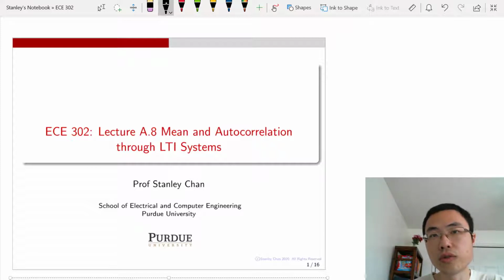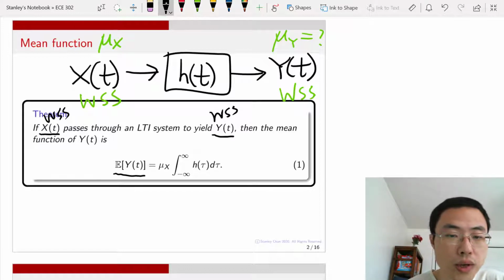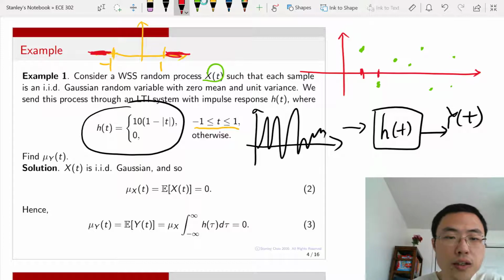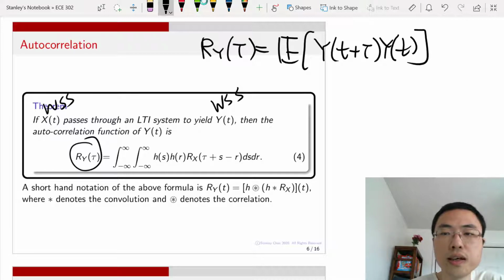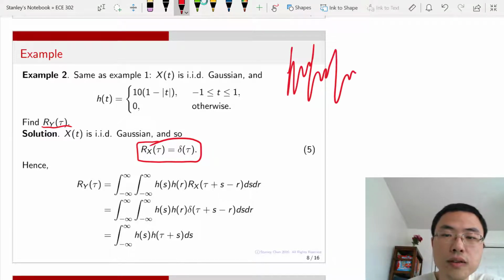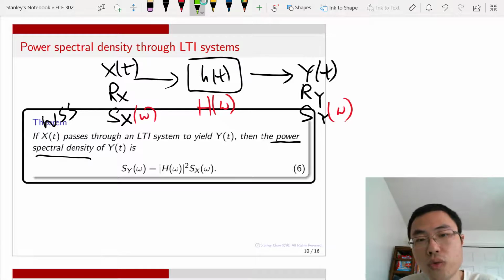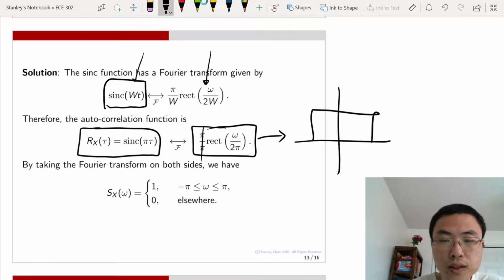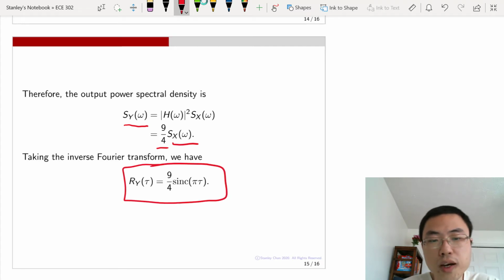ECE 302 Lecture A.8 Mean and autocorrelation through LTI systems